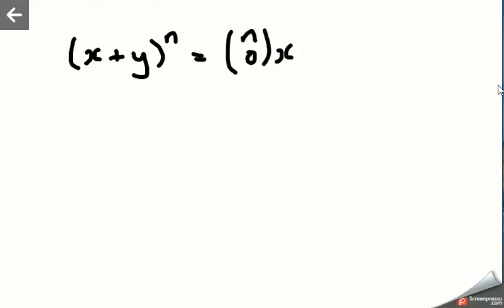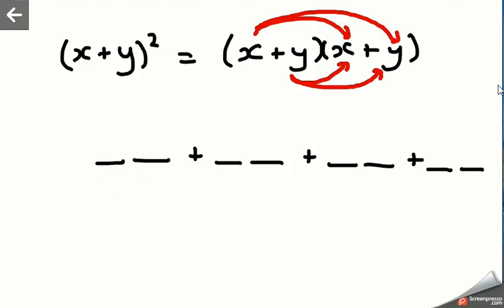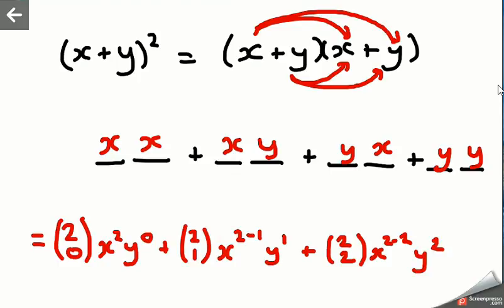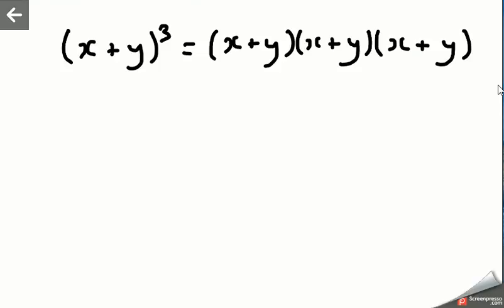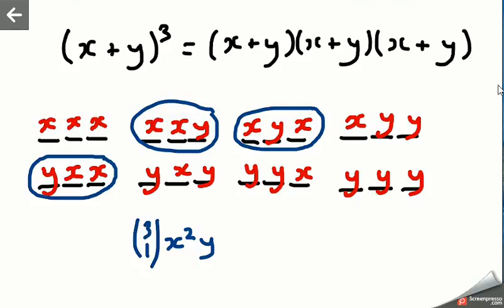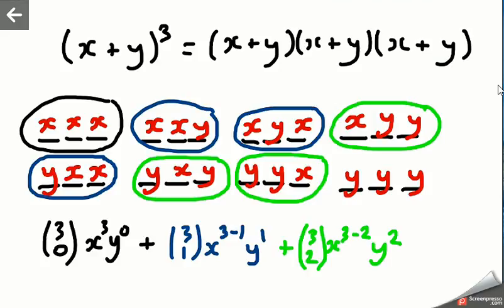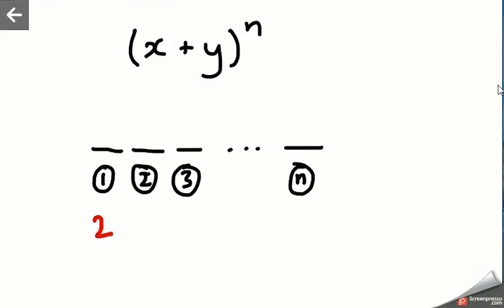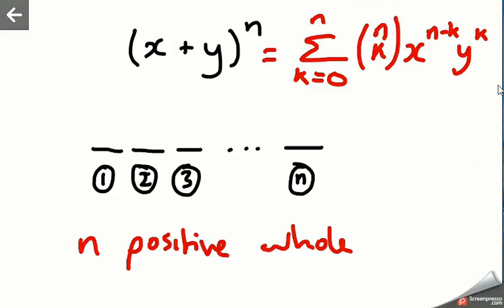The Binomial Theorem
For more videos like this, and notes that go with them, go